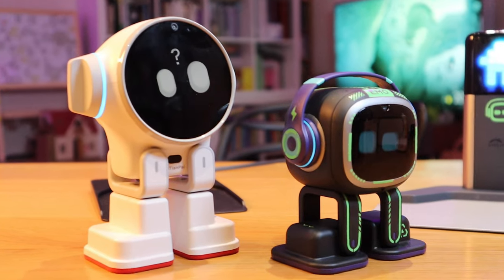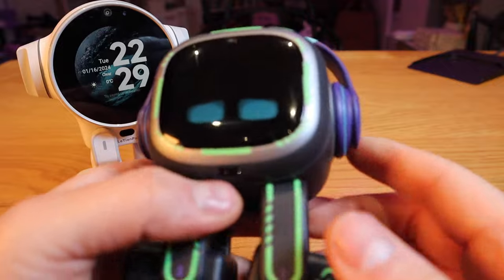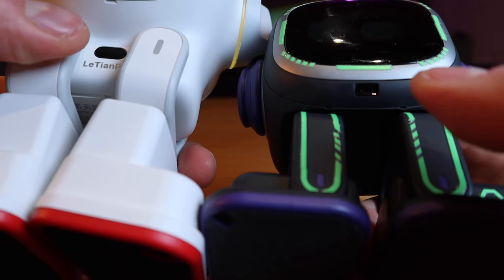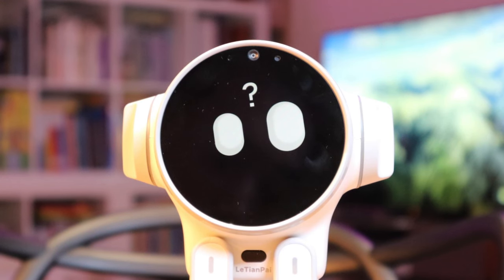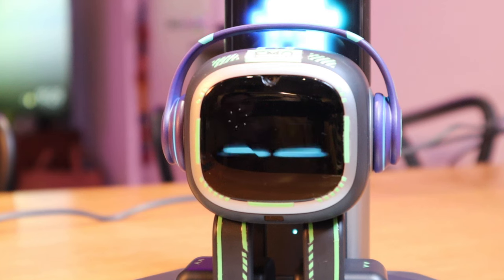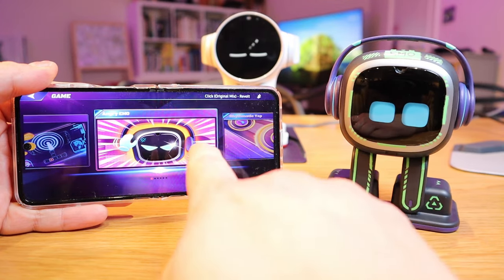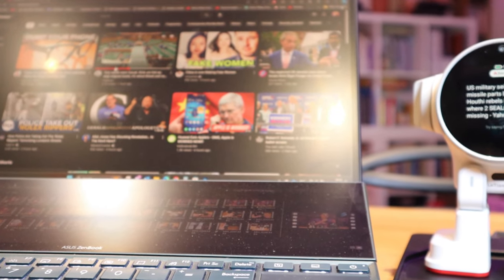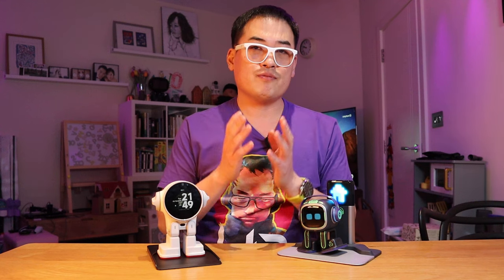EMO Robot Vs Rux Robot - My Honest Comparison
Timestamp

0:00 - 1:15 Intro
1:16 - 7:18 Appearance
7:19 - 10:35 Functionality
10:36 - 13:52 Intelligence
13:53 - 15:16 Maintenance & Updates
15:17 - 18:36 Personal Choice
18:37 - 19:18 Ending